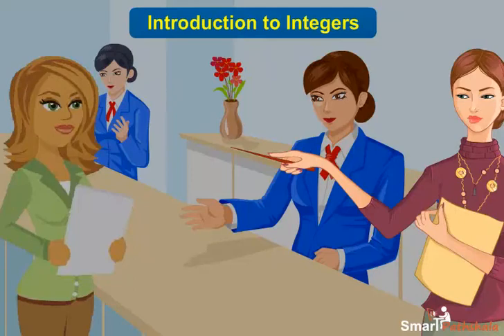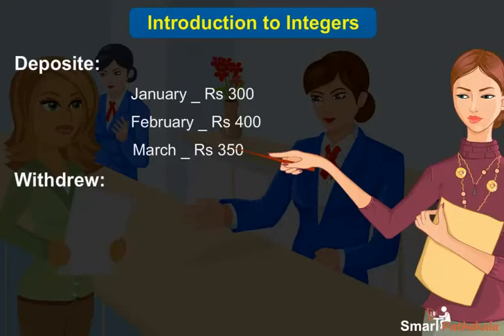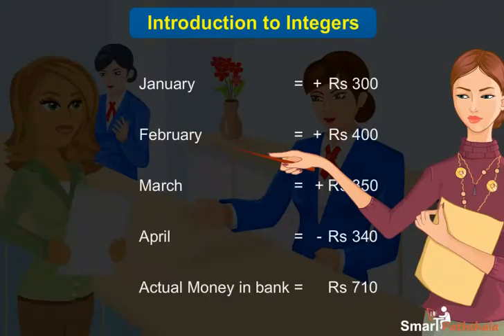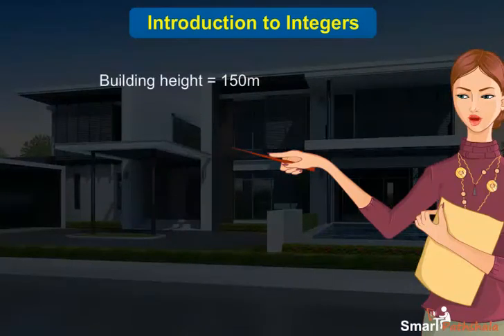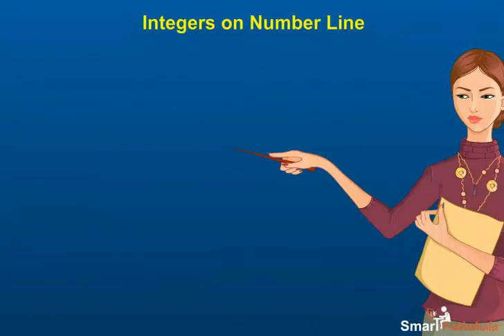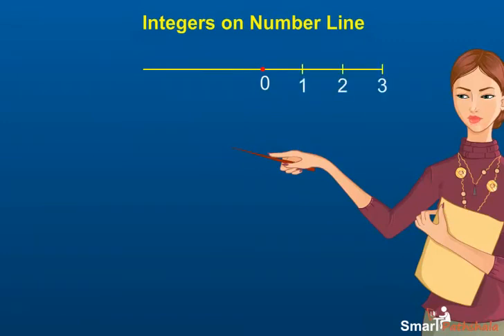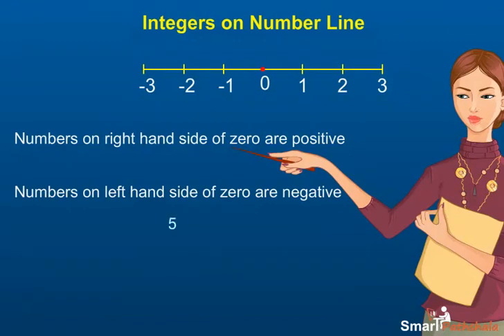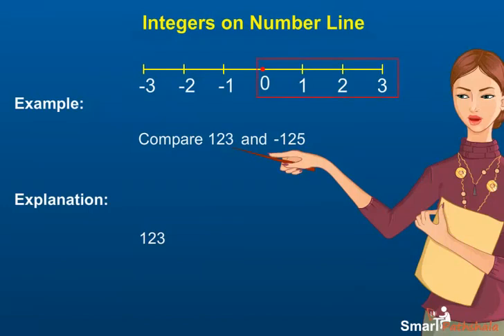NCERT CBSE Class 6 Maths Chapter 6 Integers Part 1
In this video “Introduction to Integers” has been explained according to NCERT CBSE Class 6 Maths Chapter 6 “Integers”. for complete free access to the course